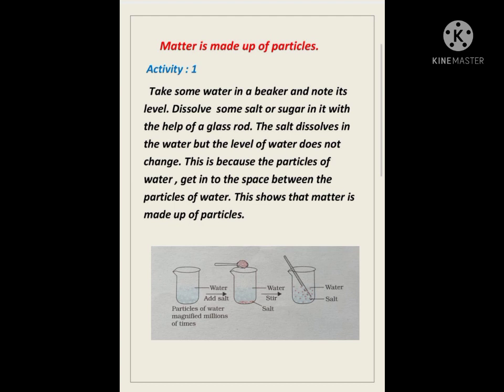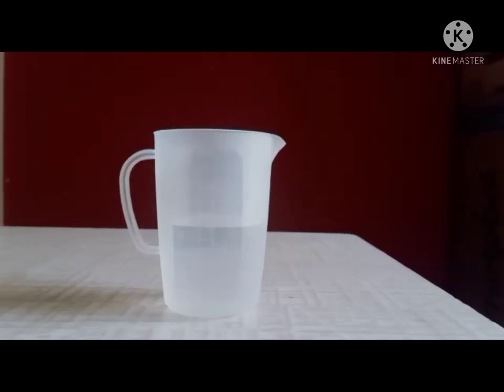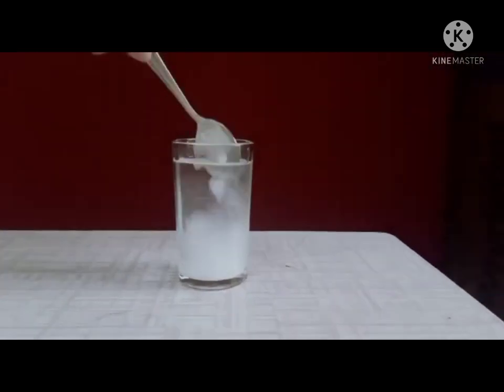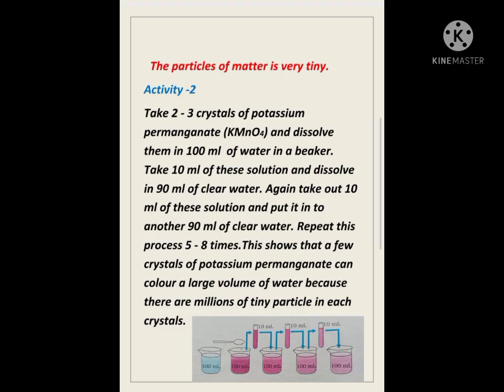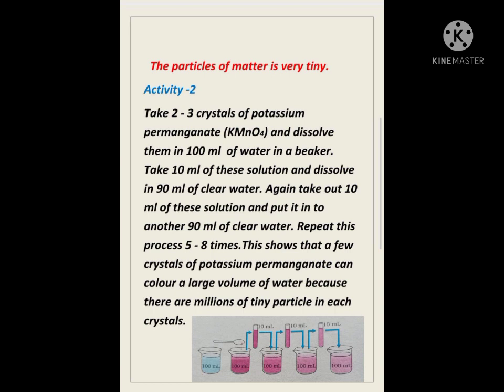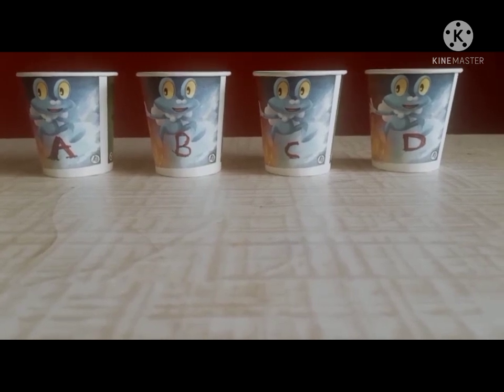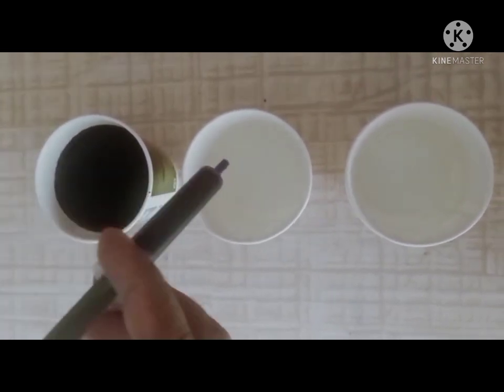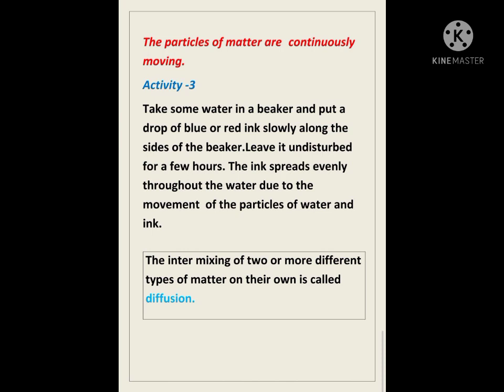Standard -9. Part - 1.Chapter - 1.Matter In Our Surroundings.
Science tutorial with experimental based for standard 9